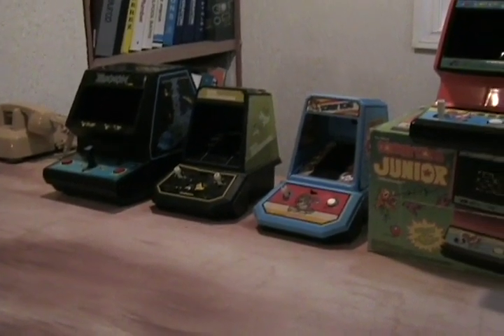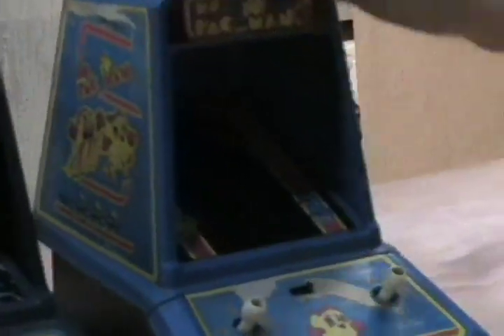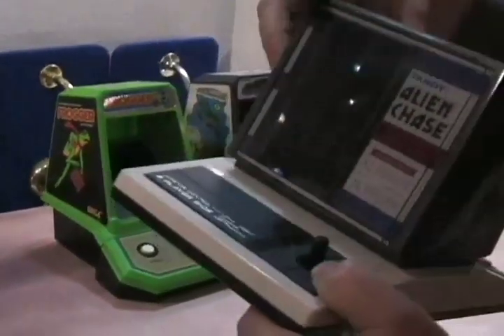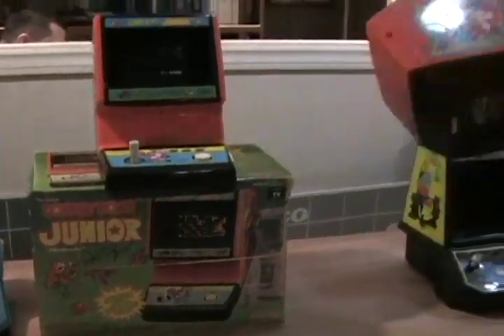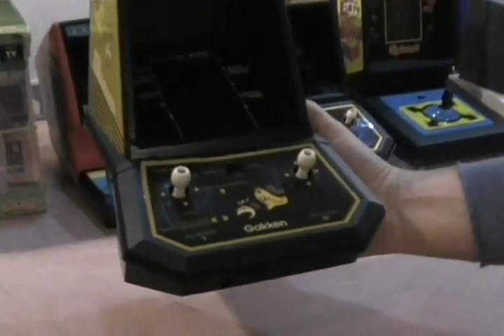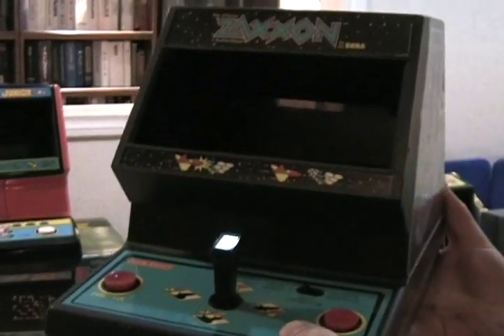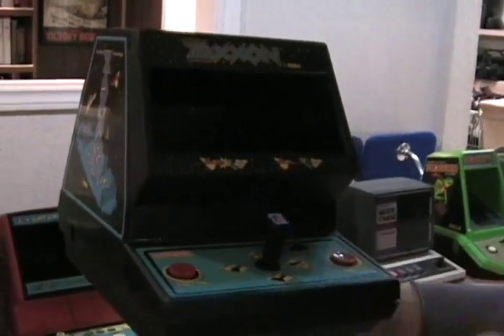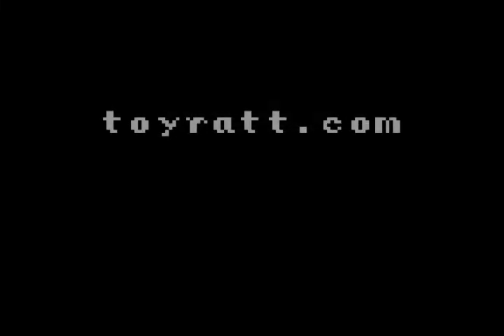Coleco Tabletop Collection handhelds from 1980ties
Folks, we need your retro video games and systems! Why not trade them in for some of these classic tabletop games? All of your favourites are here at Toyratt - come on down and check 'em out!